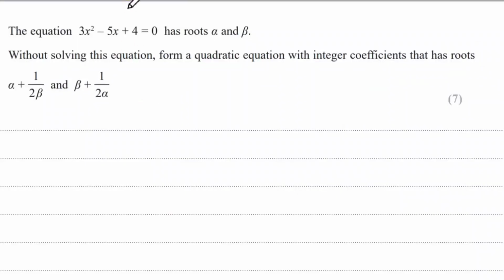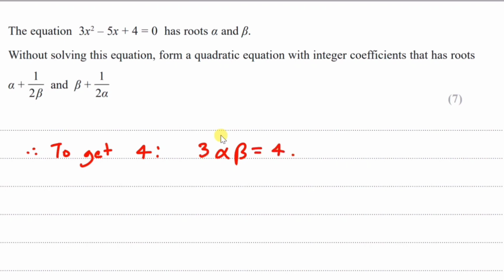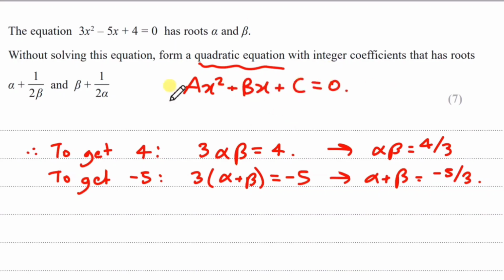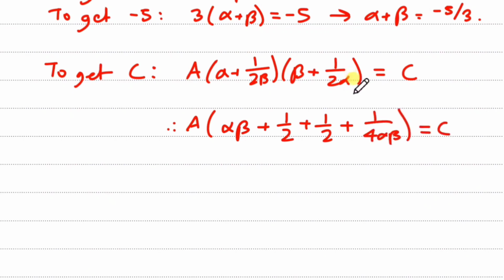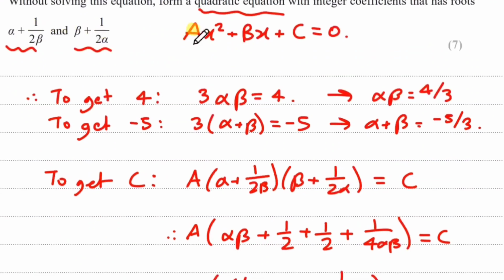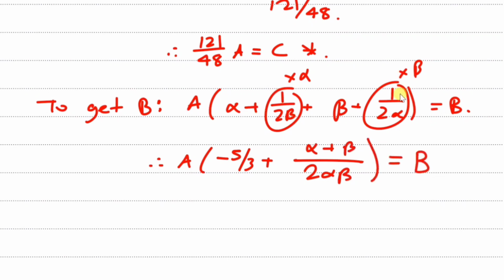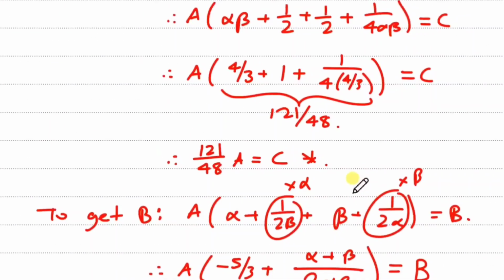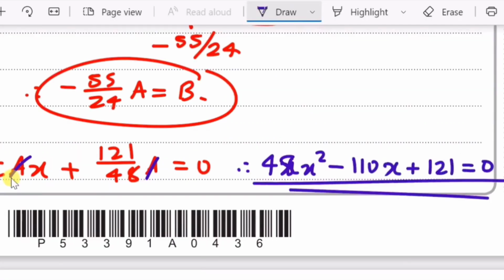Forming Quadratic Equations with Integer Coefficients Algebraically | IGCSE Further Pure Maths